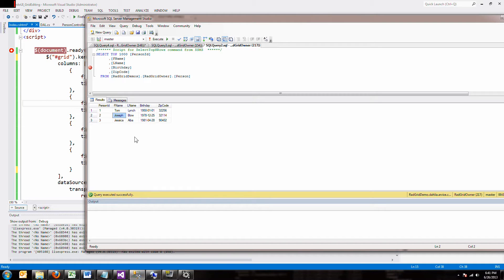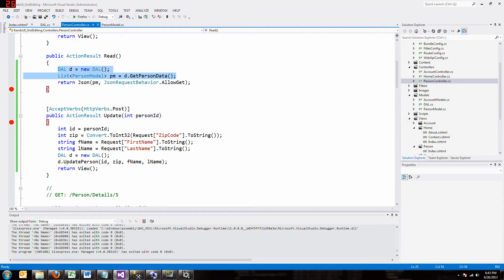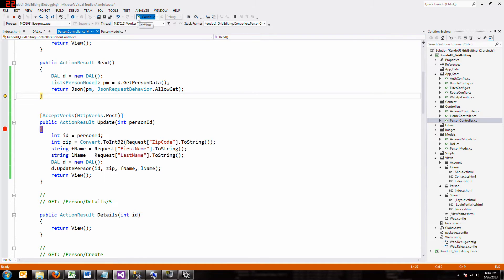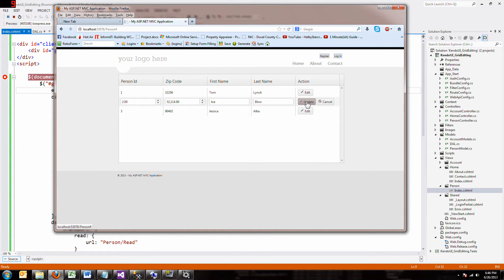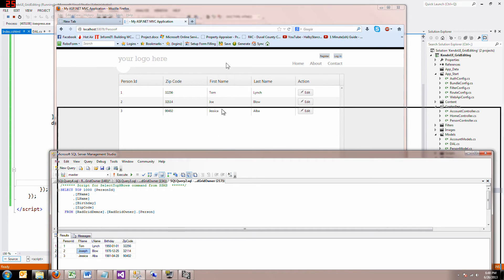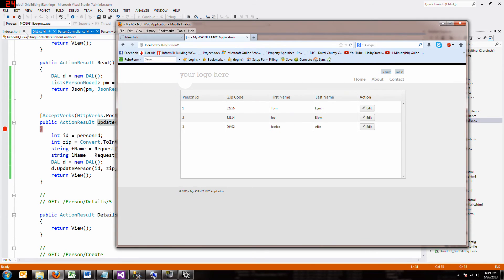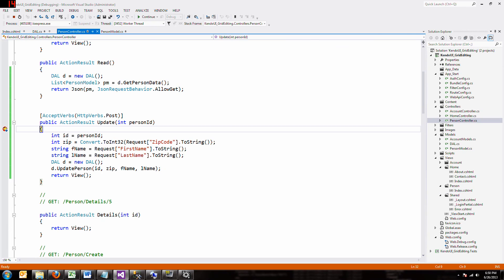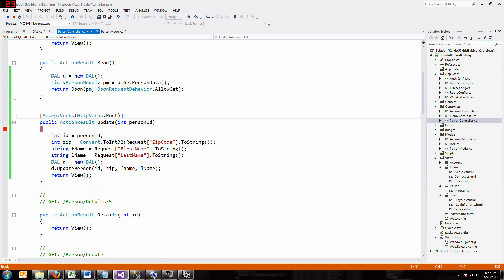Open Source Kendo UI - Part 3: Grid Select and Update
Here is how to Retrieve and Update (the R and U in CRUD) with your Kendo Grid.